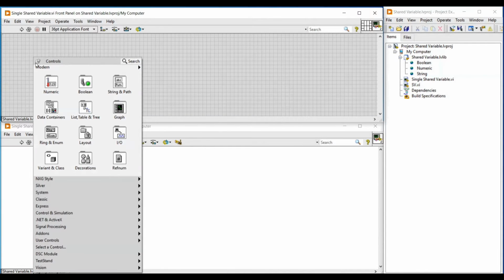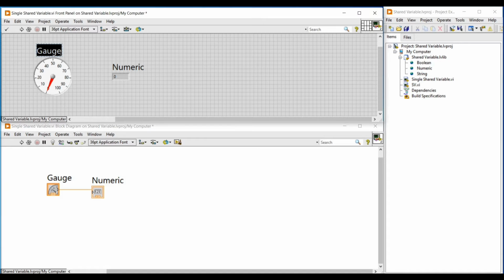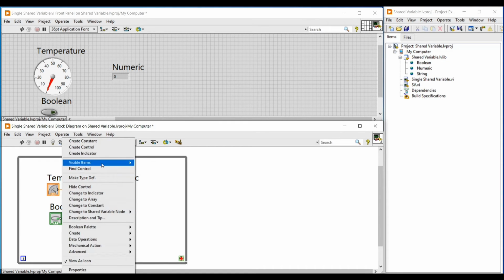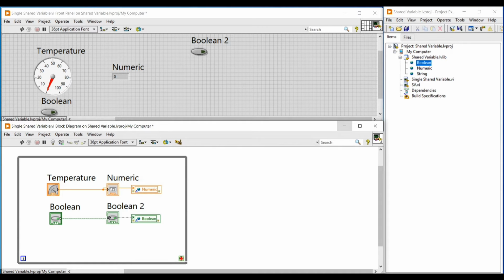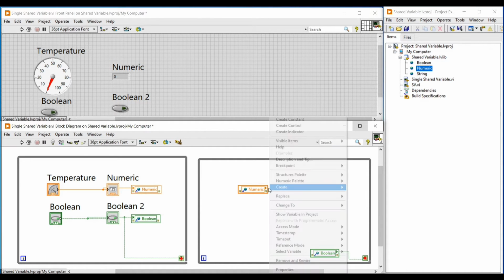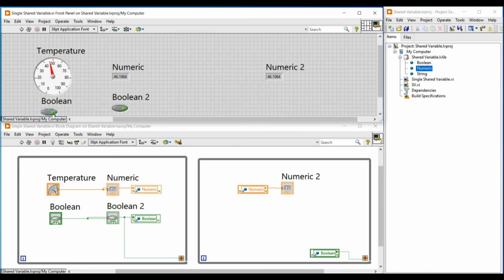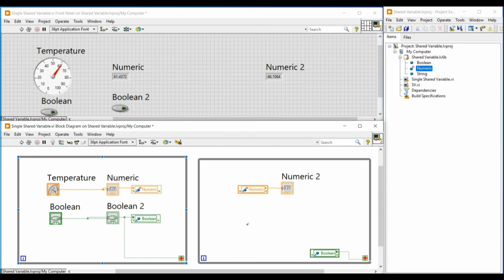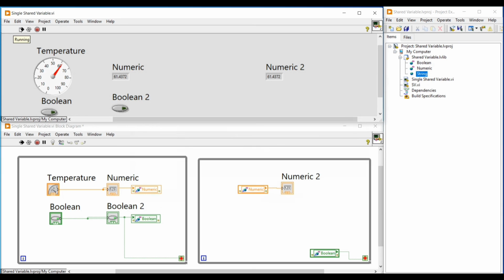LabVIEW in English_Single Process Shared Variable